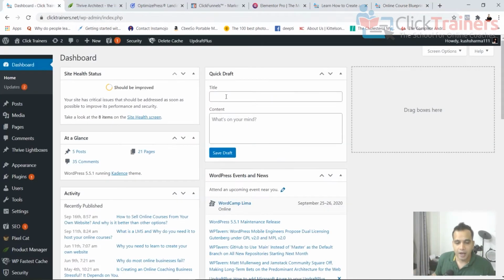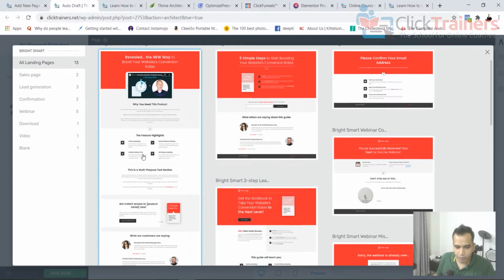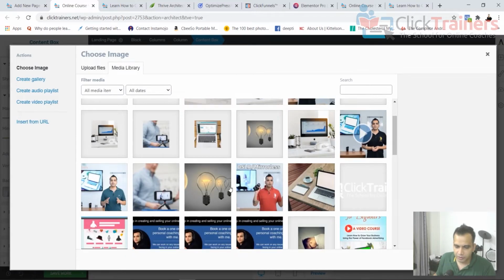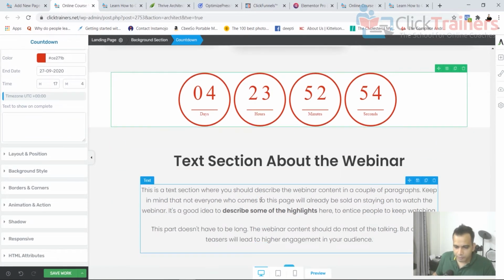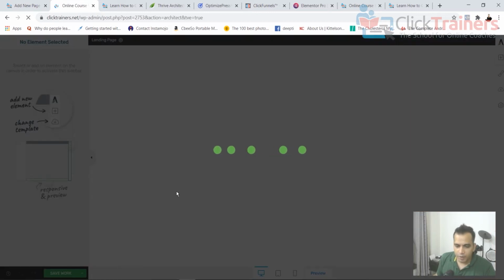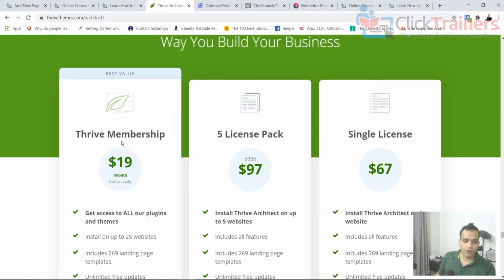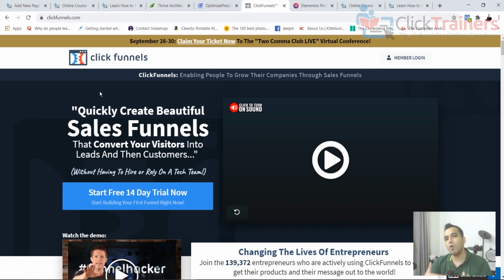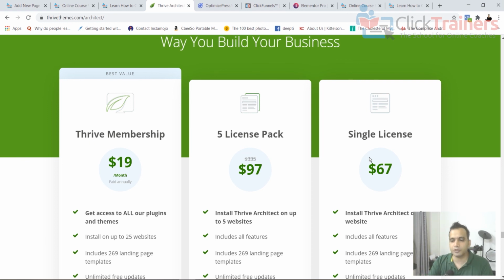Thrive Architect Tutorial for Beginners - How to Create Pages Using Thrive Architect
One of the most important skills you can learn is to create the website pages for your online course.

One of my favorite tools called the Thrive Architect makes this job very easy. In this video where I create a professional landing page right in front of your eyes so you can see how easy it is to create pages for your online courses using this amazing plugin.

Tools used for making this video -